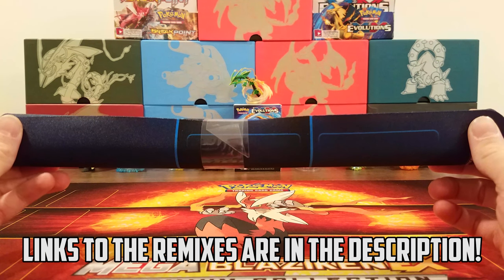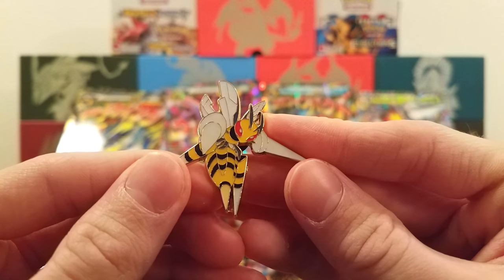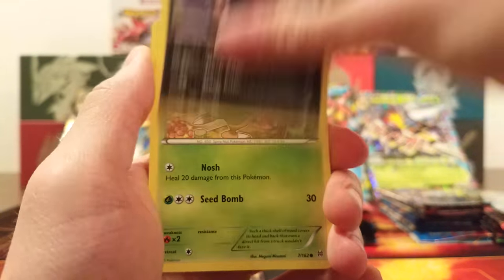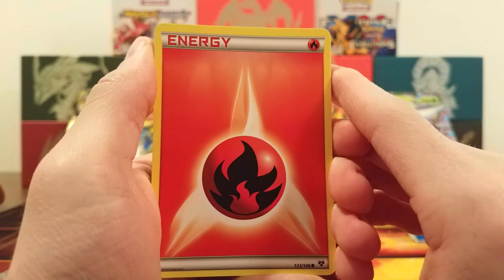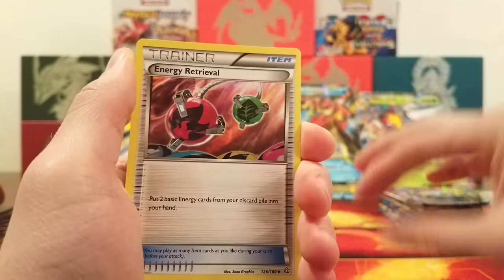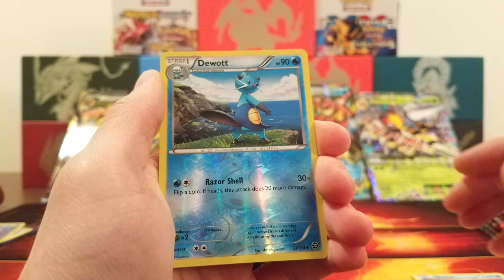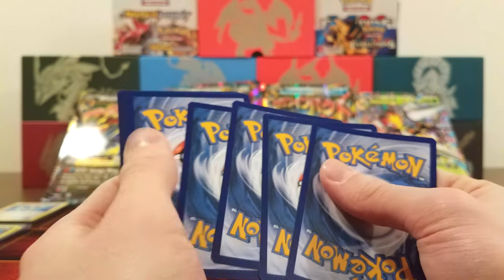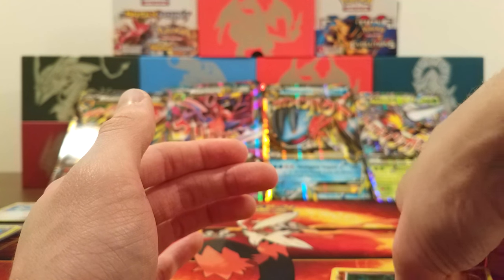4 Premium Collection Box Opening: Mega Salamence, Garchomp, Swampert, Beedrill! 30 Booster Packs!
Happy New Years! We finally made it to 2017! In our special, we are opening 4 Different Premium Collection Boxes: Mega Salamence, Mega Garchomp, Mega Swampert, and Mega Beedrill!

This was 200 dollars worth of product and 30 Booster Packs from many sets all the way from XY Base Set to XY Evolutions!

2. Like this video!
3. Comment up to 30 times! Anything more than 30 comment disqualifies you from winning the play mat and 5 of my business cards.

*This is for US Residents only. Good luck and have fun!

Be sure to check out some of my other content!